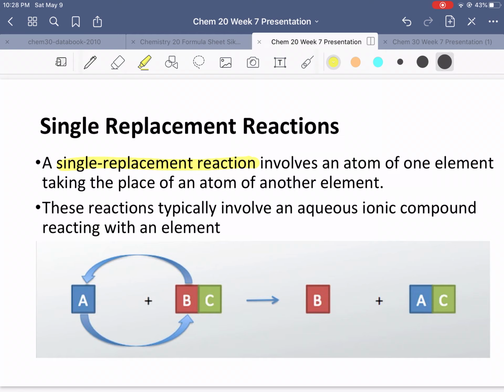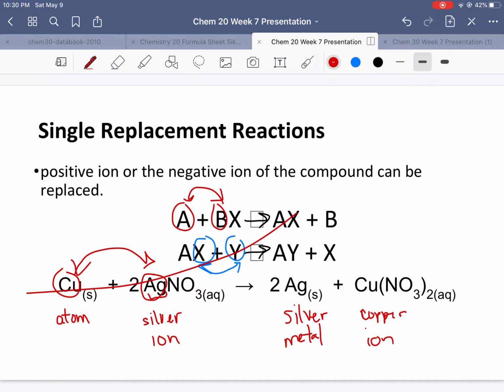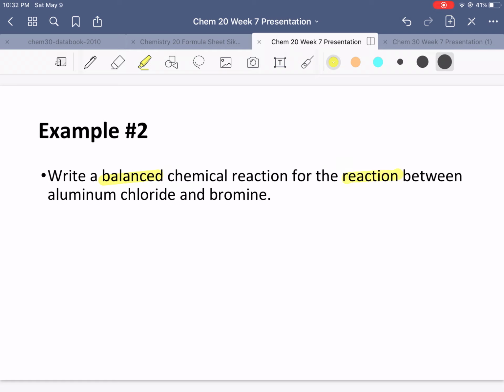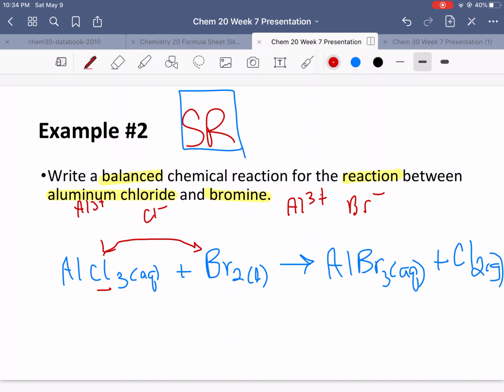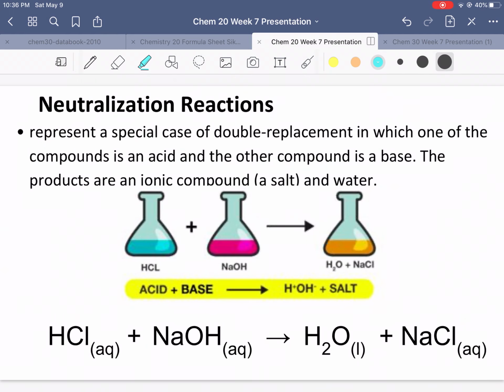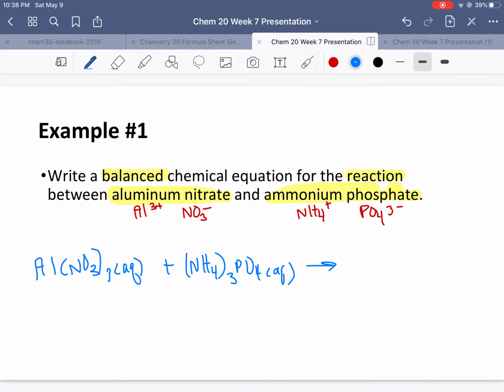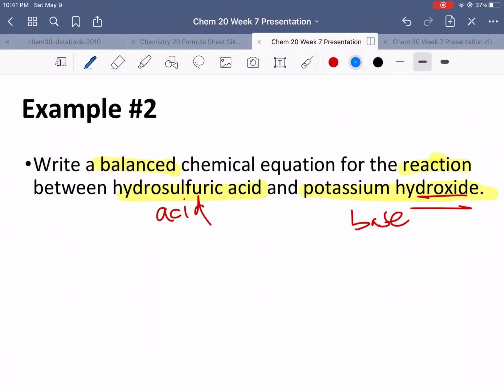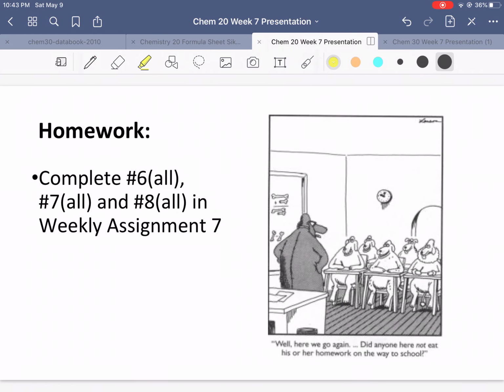Chem 20 Week 7 Podcast #5